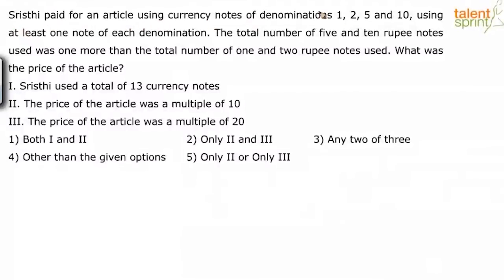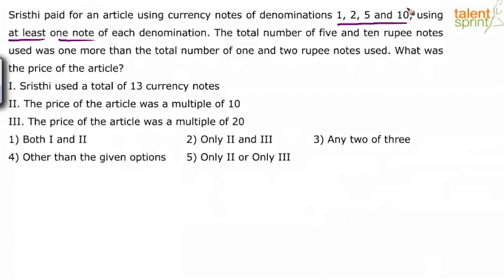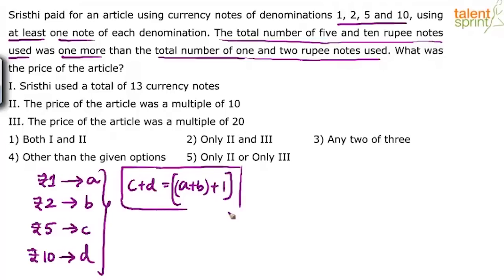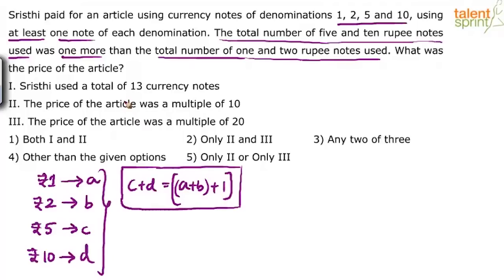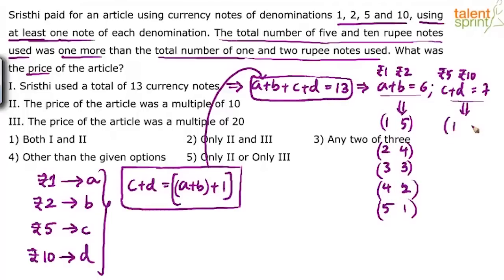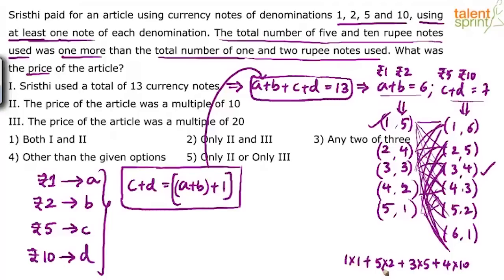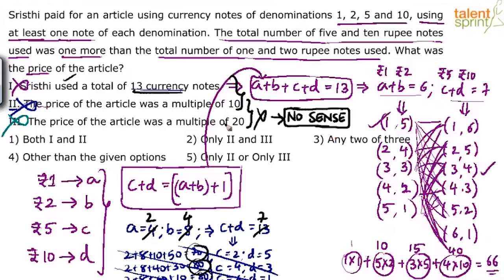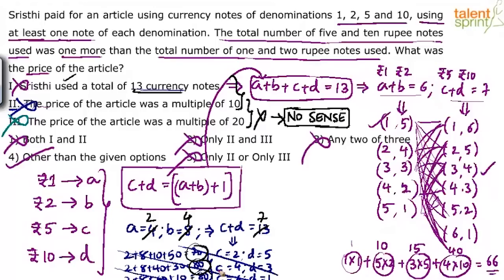Data Sufficiency | Advanced Example - 3 | TalentSprint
Subject: Quantitative Aptitude
Topic: Data Sufficiency
Sub-topic: Advanced Example - 3

Question: Sristhi paid for an article using currency notes of denominations 1, 2, 5 and 10, using at least one note of each denomination. The total number of five and ten rupee notes used was one more than the total number of one and two rupee notes used. What was the price of the article?
I. Sristhi used a total of 13 currency notes
II. The price of the article was a multiple of 10
III. The price of the article was a multiple of 20
1) Both I and II
2) Only II and III
3) Any two of three
4) Other than the given options
5) Only II or Only III

Happy learning!